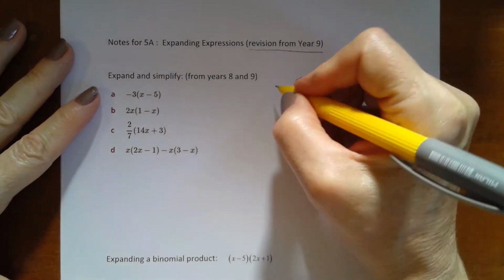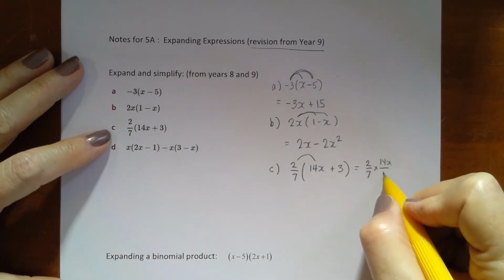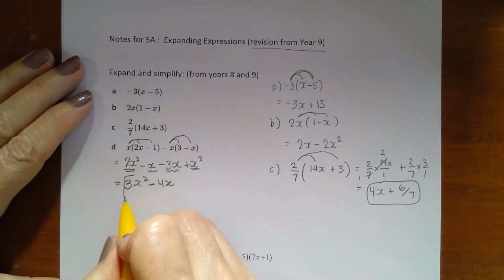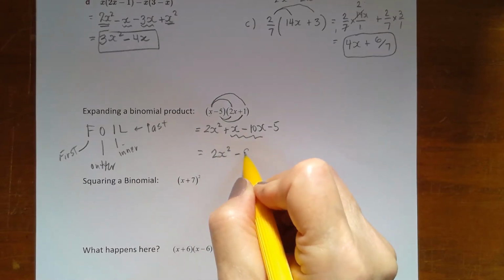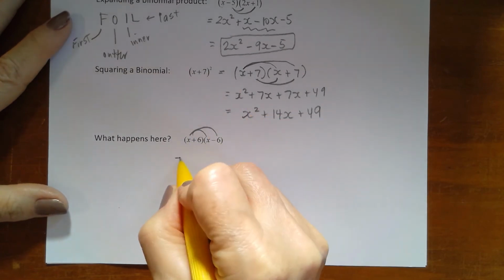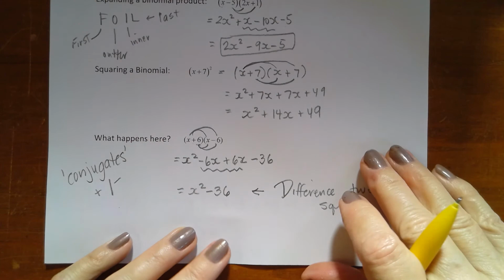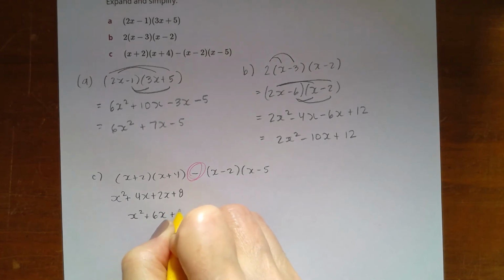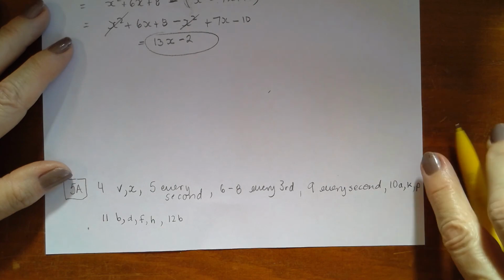Year 10 5A